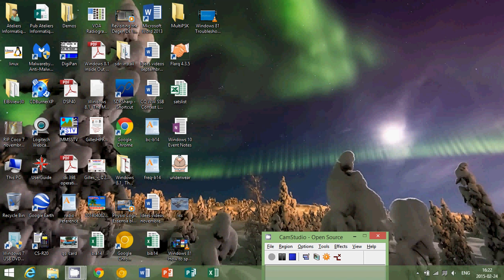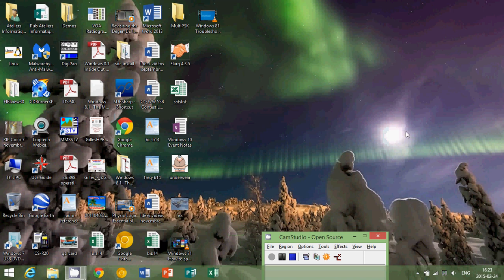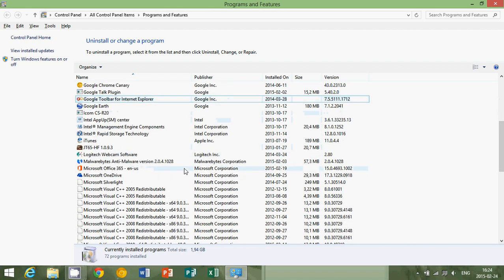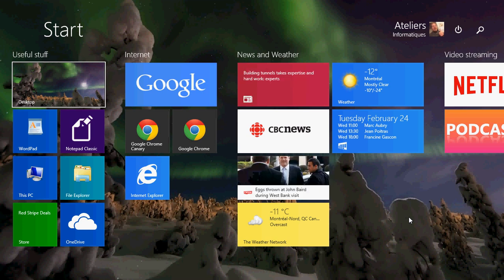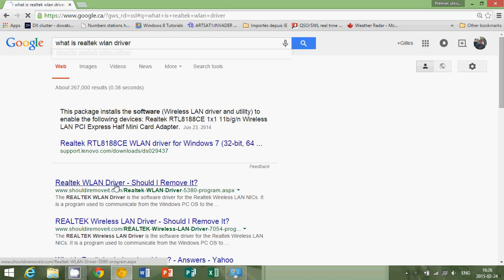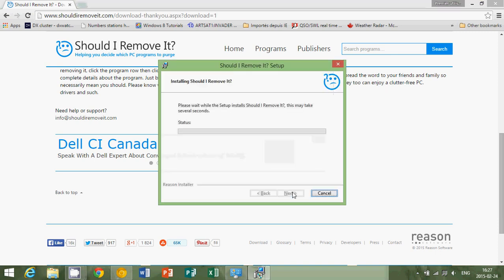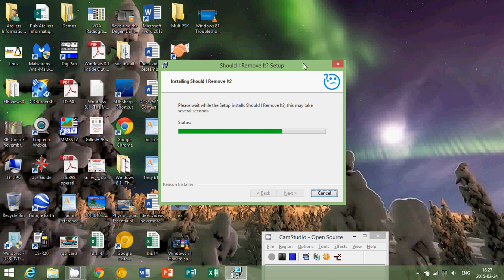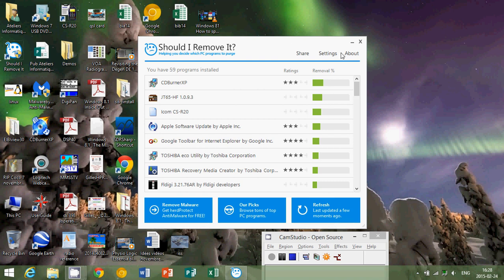Windows 8.1 Removing crapware from new Laptop or Desktop brand computers tips and tricks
General tips and tricks on removing crapware on Windows PC's